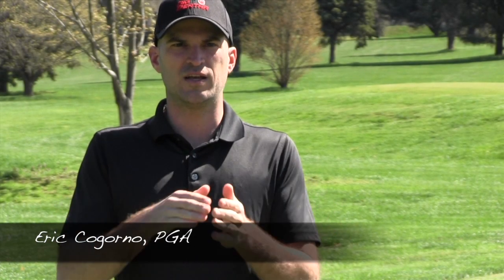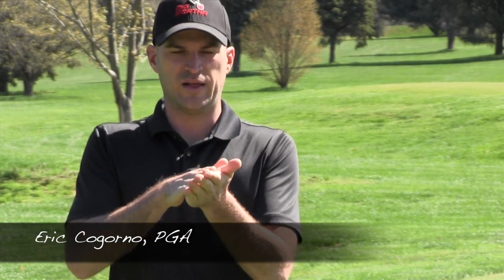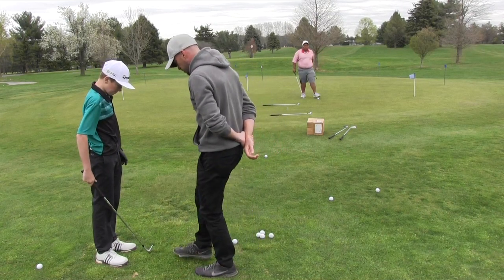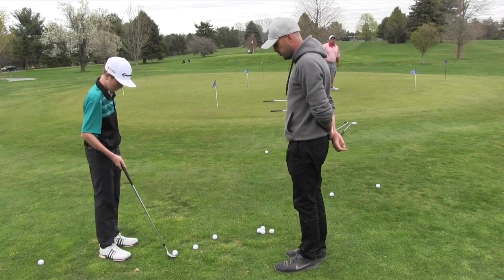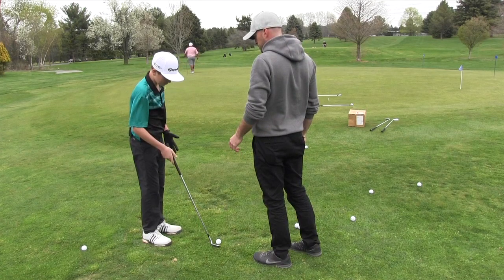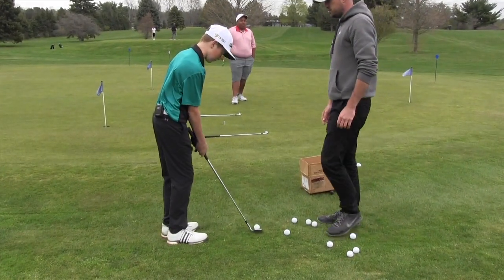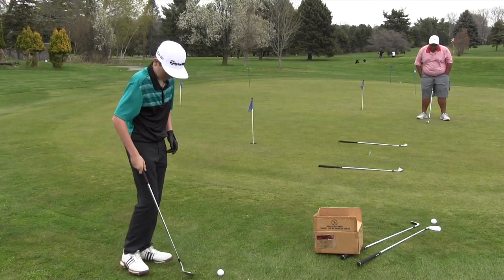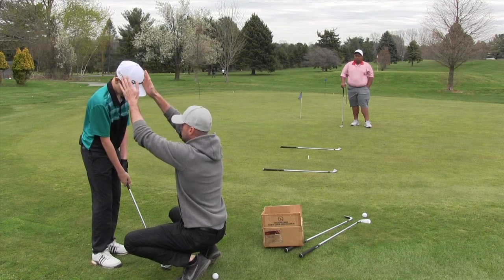GOLF: How To Use Trajectory To Make Your Chip Shots More Predictable - Part 2 of 2 With Johnny B.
**Want me to take a look at your swing? Premium and Elite members get access to our Facebook group where you can post your swings and I can take a look and give you feedback.